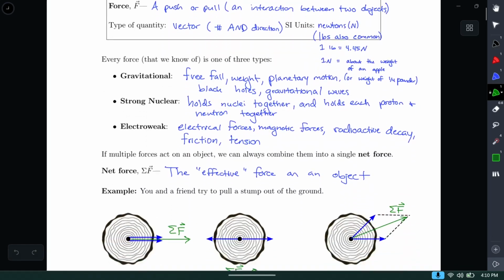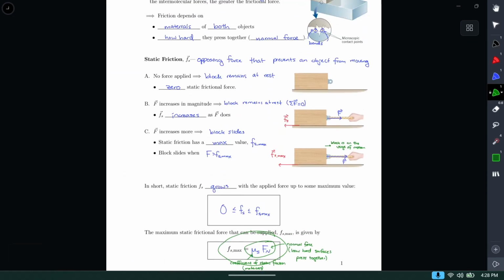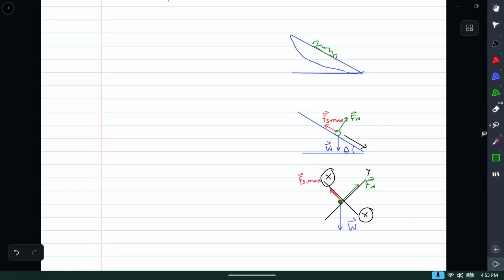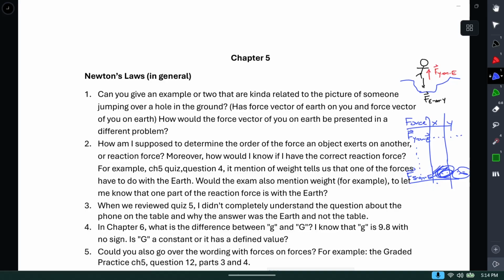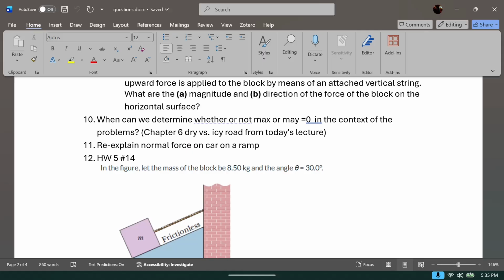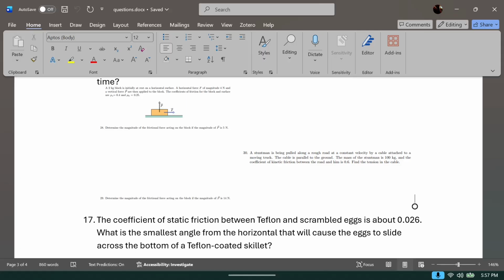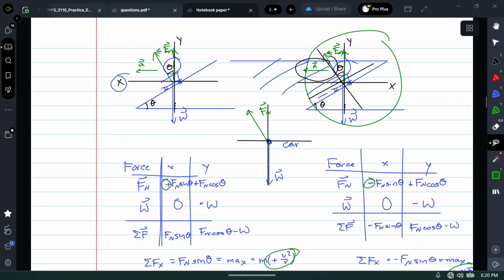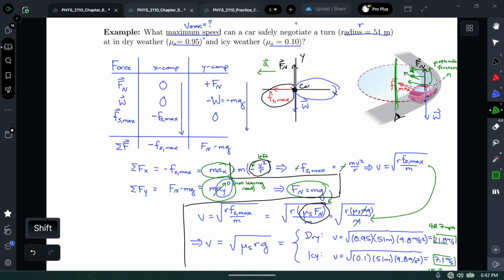PHYS 2110 Exam 2 Review Sp26